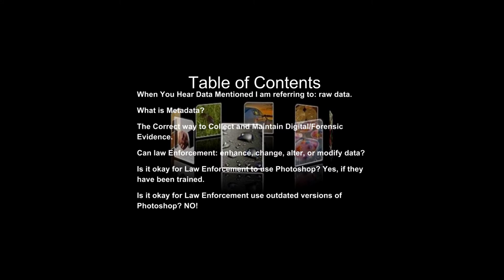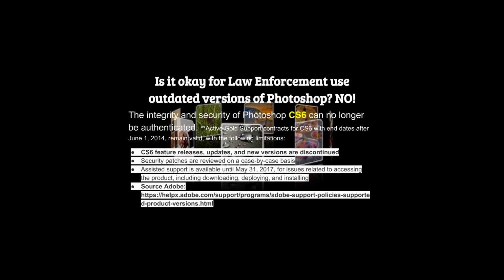Clarity of Information Kenneka J..Digital Evidence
As we focus on justice for Kenneka Jenkins, I would like to clear up misconceptions. This video is to provide more information pertaining to digital/forensic evidence as it pertains to the law.